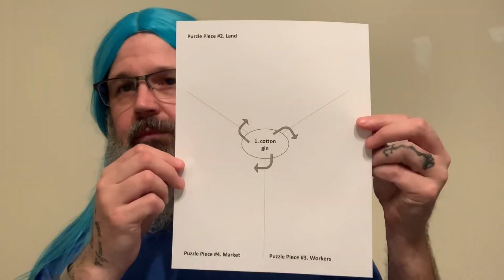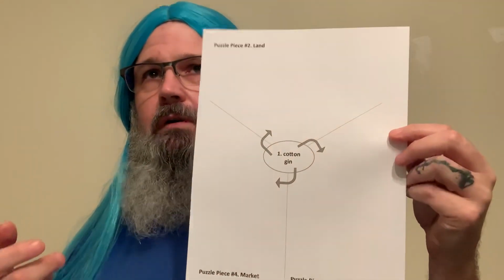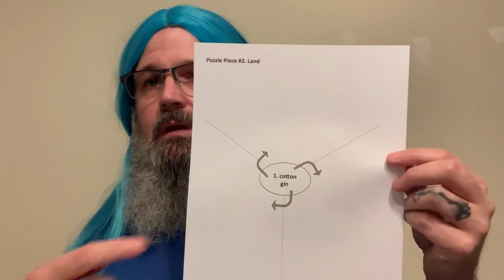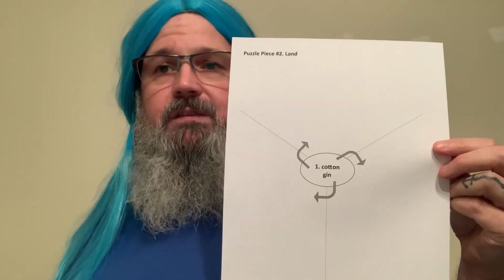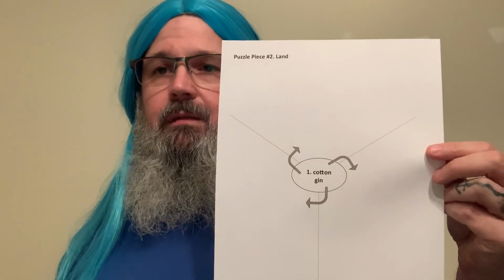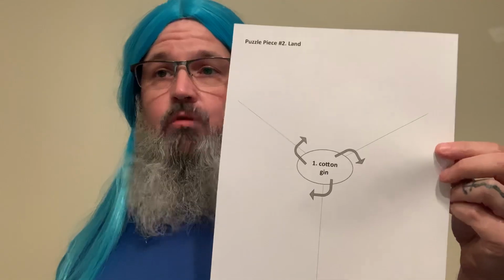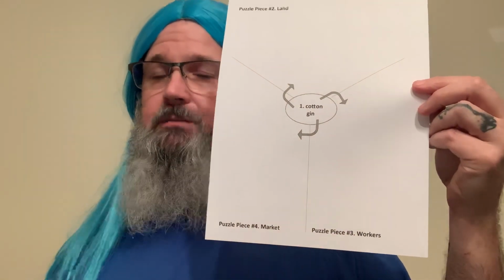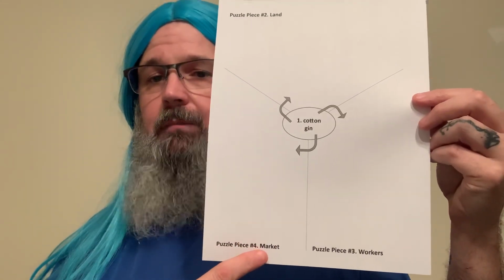March 30, 2020 TBK8 - US History, Periods 1, 2, 3, 4, and 7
Brief discussion of the Cotton Puzzle and explanation of how to set up notes for the Cotton Puzzle graphic organizer to go on NB page 37 (right-hand side).